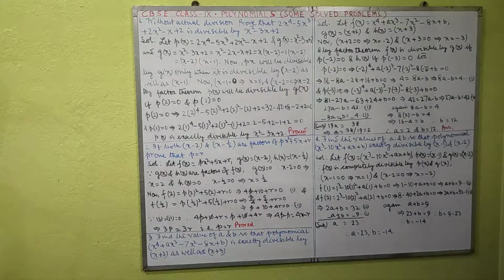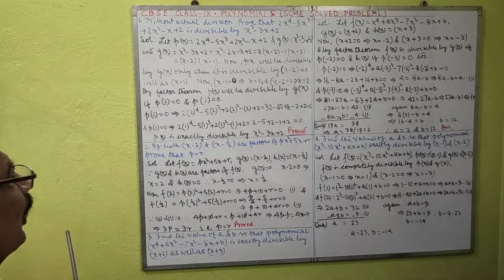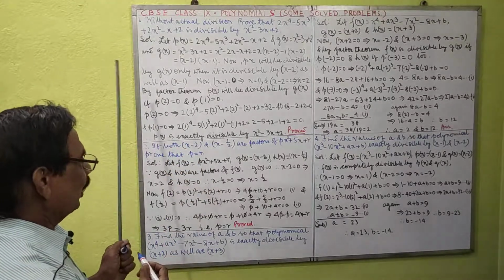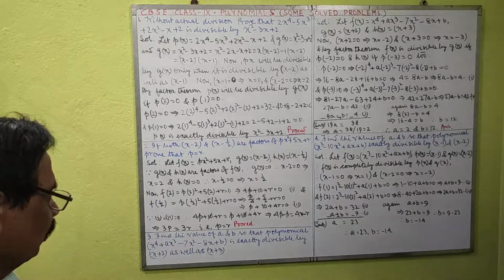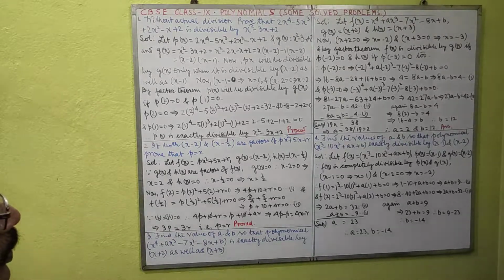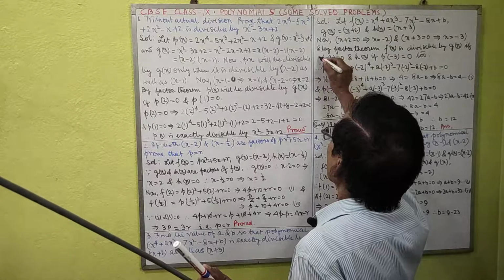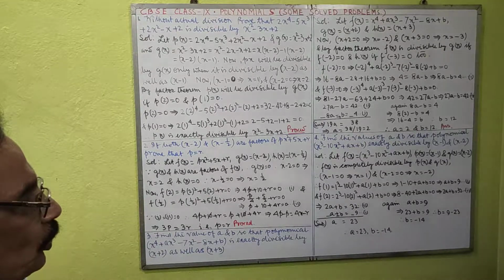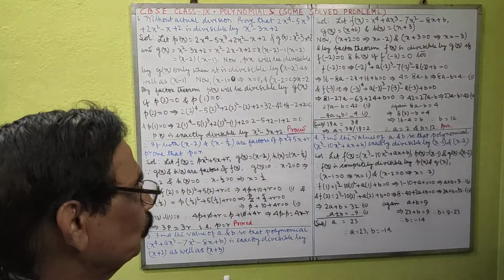CBSE CLASS IX POLYNOMIALS (SOME SOLVED PROBLEMS)